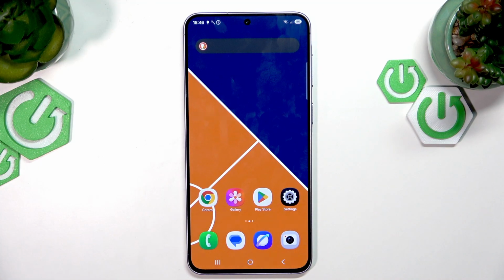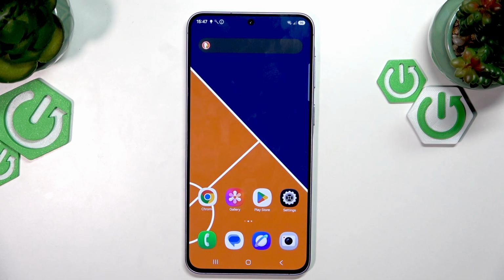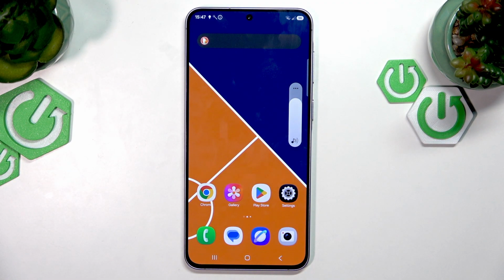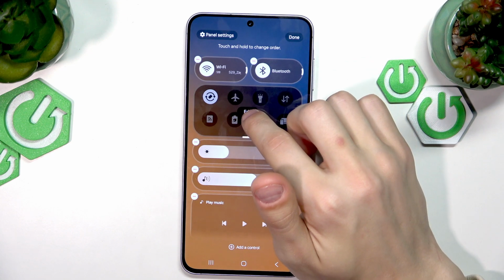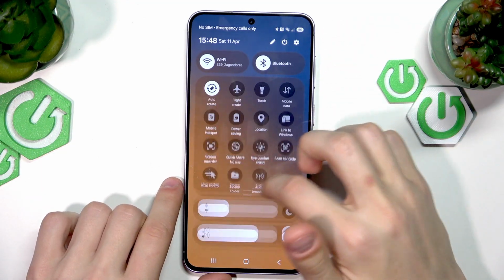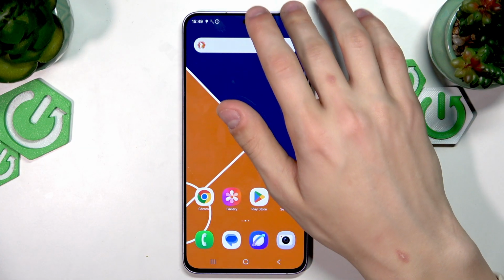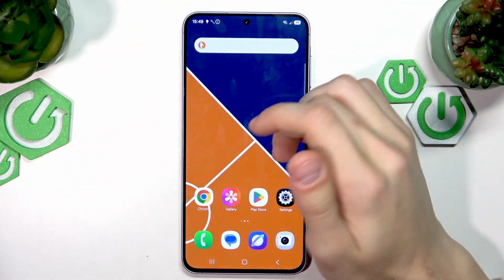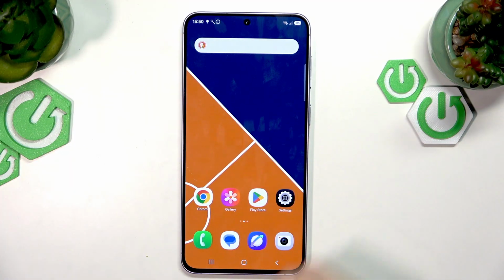SAMSUNG Galaxy A57 – How to Fix Low Volume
This video shows simple, proven steps to fix low volume on the SAMSUNG Galaxy A57. If your media, call, ringtone or notification sound is too quiet or muted, follow along to check the volume mixer, disable Do Not Disturb, clean the speaker and headphone port, test sound in Safe Mode, and update the phone software. These quick checks help resolve speaker and headphone audio problems and common audio bugs on Galaxy A57 devices.

How to fix low volume on SAMSUNG Galaxy A57?
How to increase media and call volume on SAMSUNG Galaxy A57?
How to test sound and speakers on SAMSUNG Galaxy A57 in Safe Mode?

0:00 Intro – what we will fix
0:24 Open volume keys and use the volume mixer (media, ringtone, notifications, system)
1:05 Disable Do Not Disturb and how to add it to Quick Panel
2:25 Clean bottom and top speakers and headphone port (use non-metallic brush)
2:56 Test the volume in Safe Mode (disable third-party apps)
3:27 Check for software updates to fix audio bugs
3:49 Wrap up and final tips